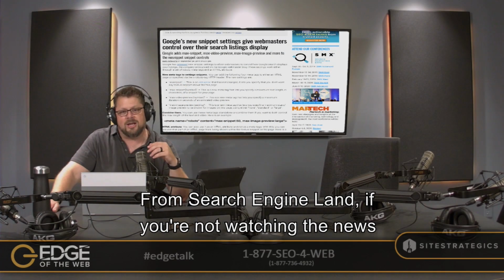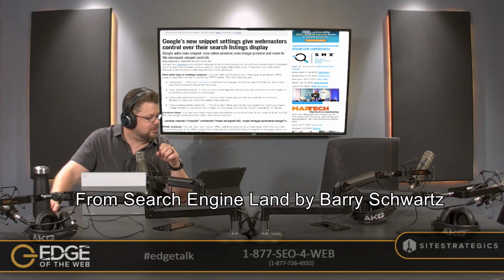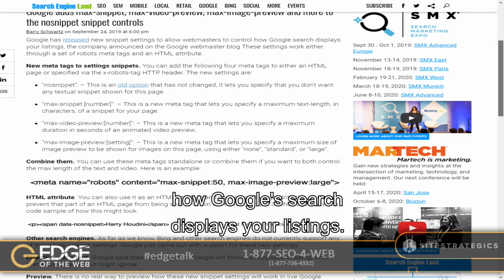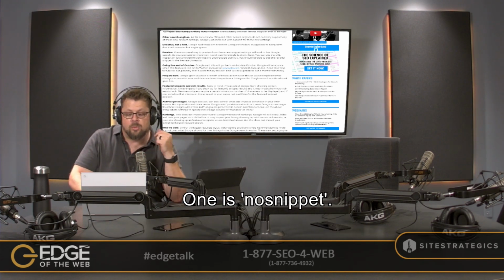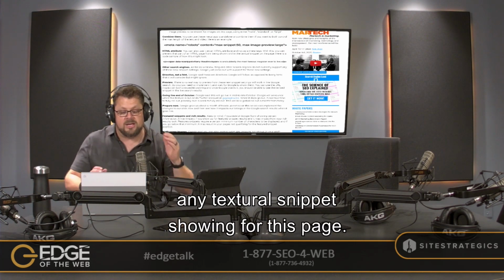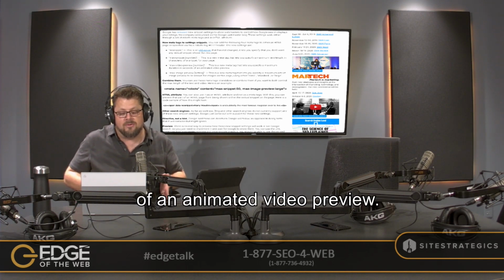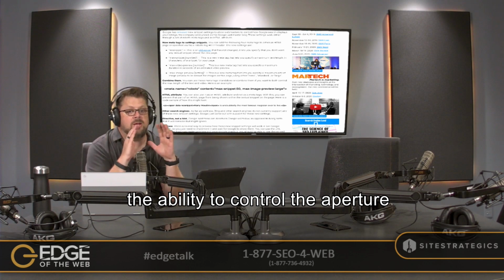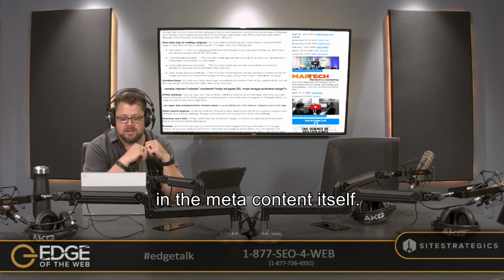News from 327: Google Gives Webmasters More Control Over Their Search Listing Displays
It’s time for another DigitalMarketing news roundup on this week’s episode of the award-winning EDGE of the Web podcast with special guest Tim Soulo, CMO & Product Advisor at Ahrefs. We discussed the three new meta tags that allow for controlling the max length of a text preview, duration of a video preview, and size of an image preview. An HTML attribute is also available to help with this.